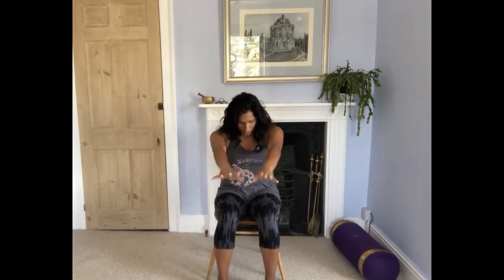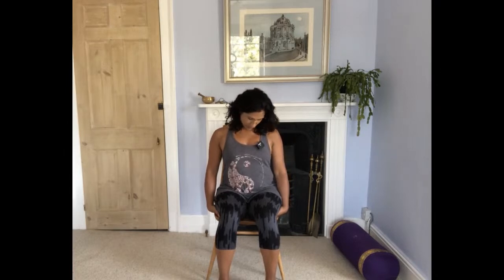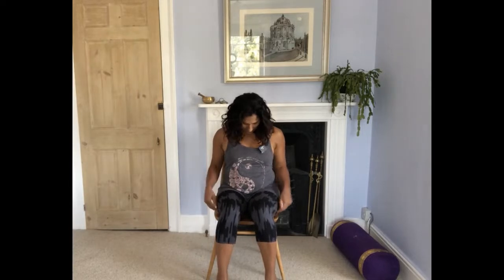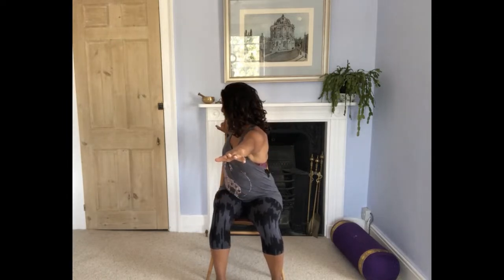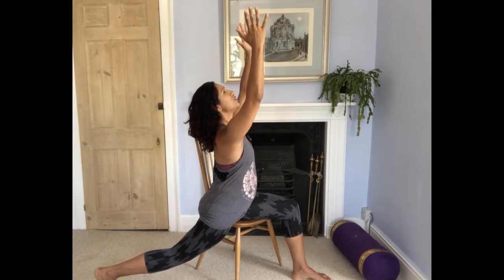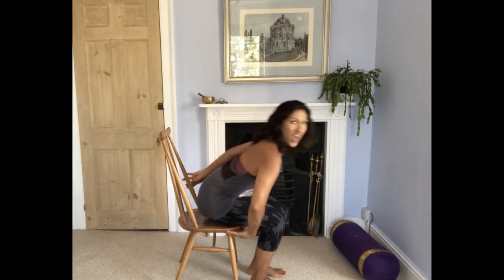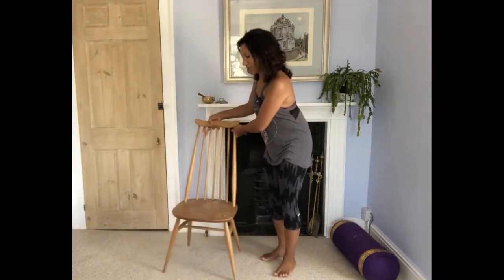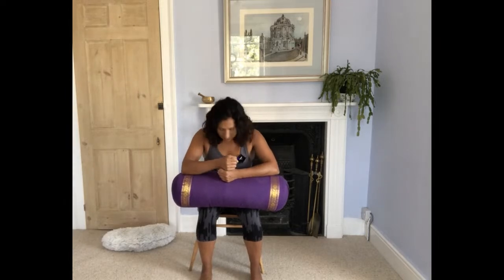Adaptive Yoga LIVE Basma 3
An online seated yoga class created for the disabled community in response to COVID-19. All ages and abilities welcome.